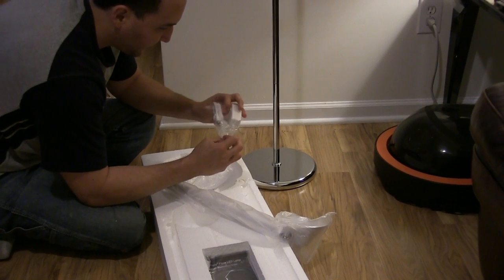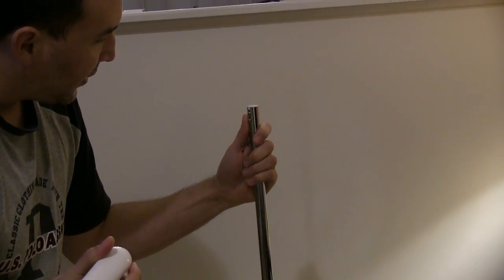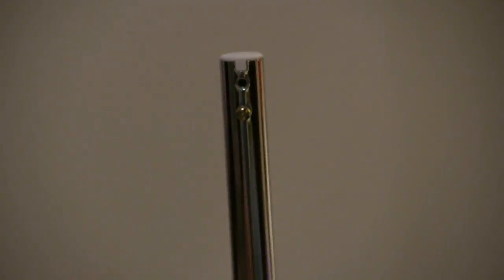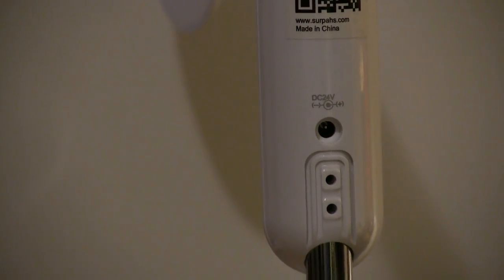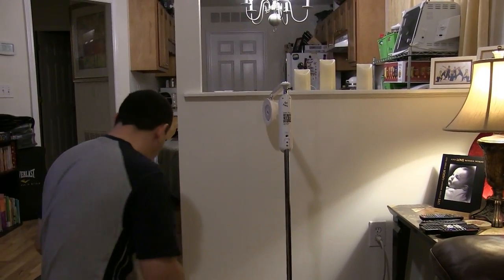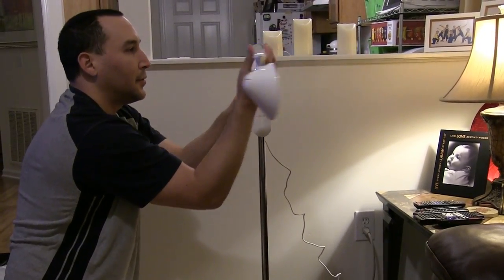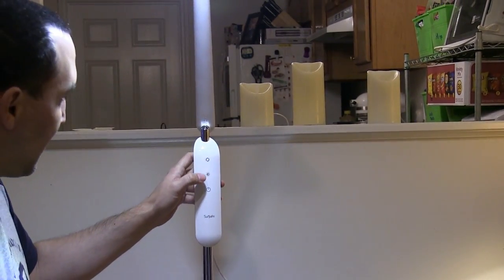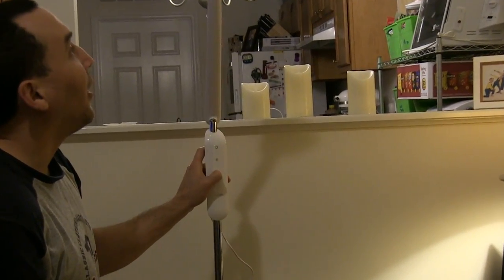How to assemble Touch Control Dimmable LED Floor Lamp - Review & Assembly - Surpahs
This video has touch control dimmable led floor lamp assembly instructions. My wife and I love the lamp. The lamp is extremely easy to assemble. It takes between 5-10 minutes to fully assemble it. I provided a video on how to assemble the product. The touch settings are very responsive and work amazingly. The top is extremely adjustable and moves smoothly. The base is heavy, so an individual doesn’t have to worry about it tipping over. I have used this lamp for studying, PC repair, and photography. The lamp is dimmable. This is a very versatile lamp and great quality.

Pro’s

Versatile
Adjustable
Touch Settings
Dimmable
Excellent Quality

Con’s

None